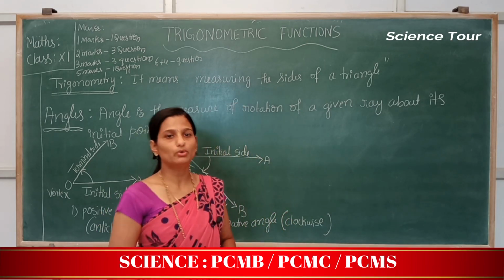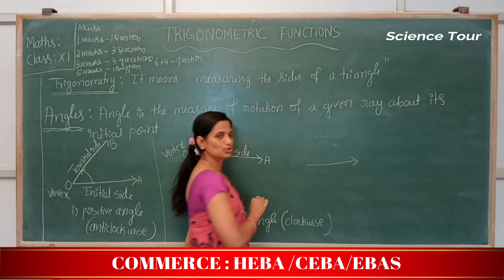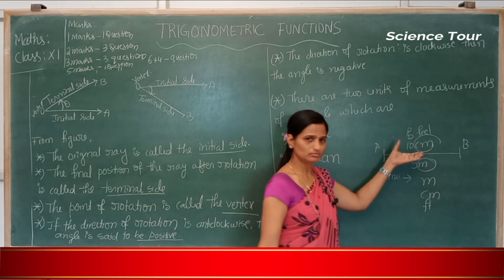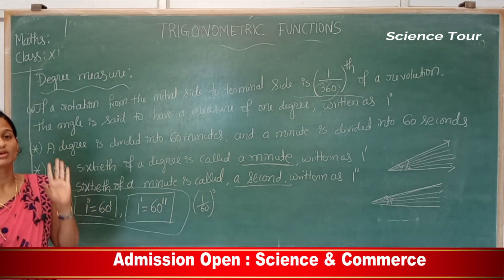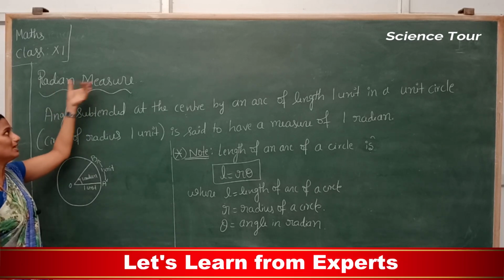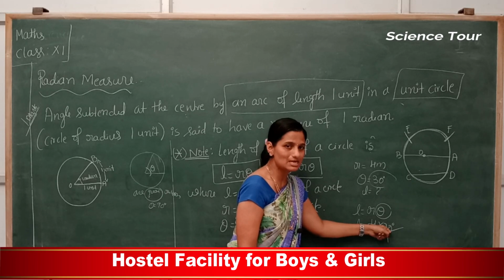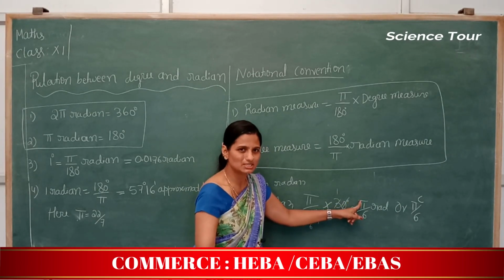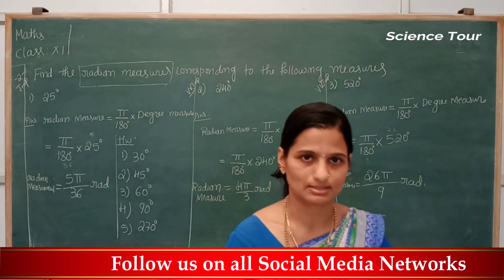Mathematics Class 11 | TRIGONOMETRY (Part 1) | 1st PUC Science Tour Online Class | Mrs Ashwini Nayak